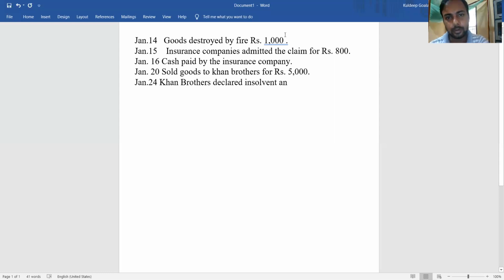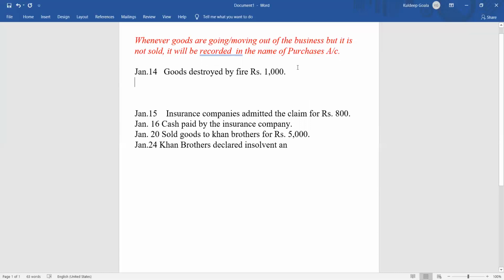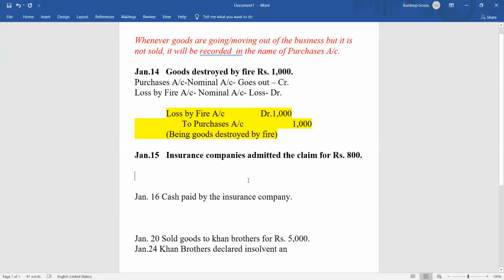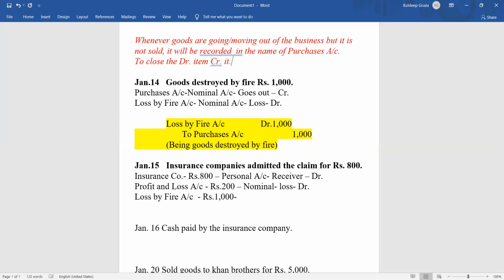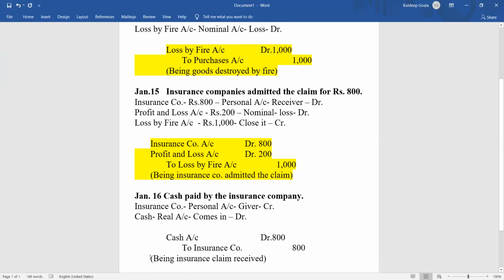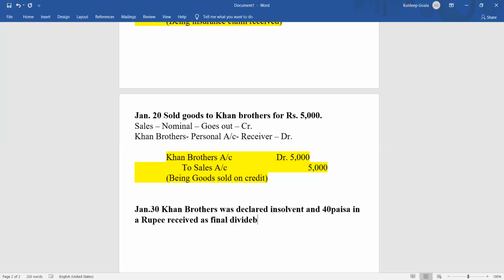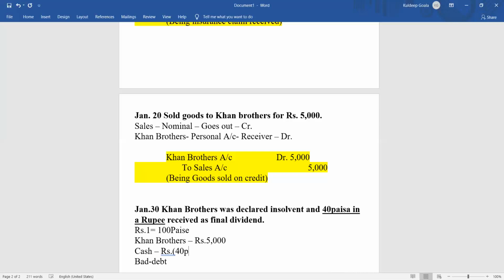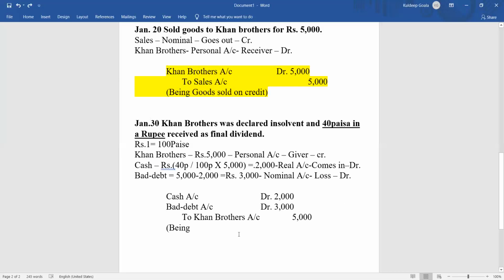Journal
Journal Entries Special Questions